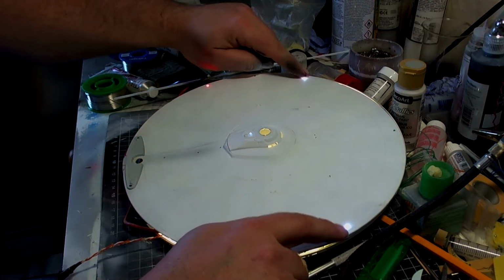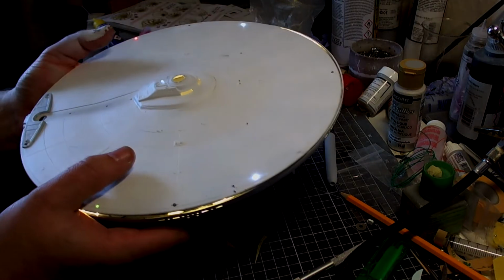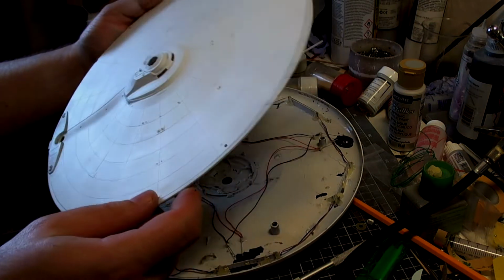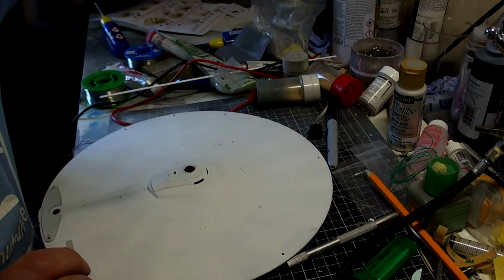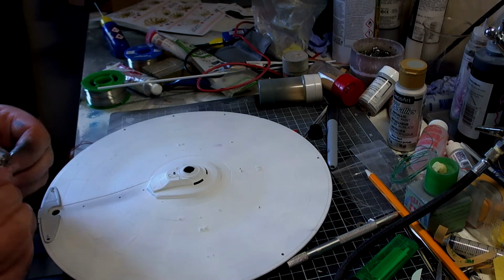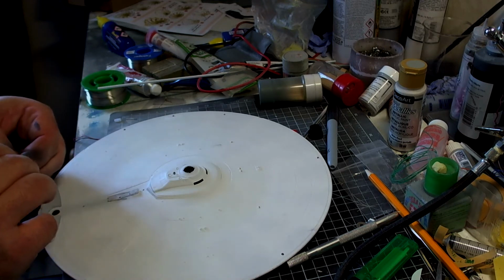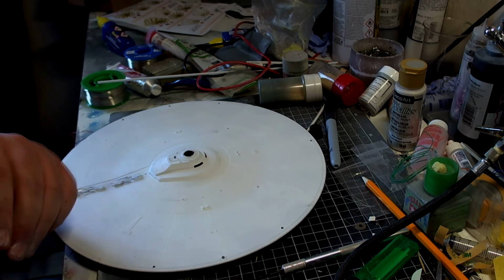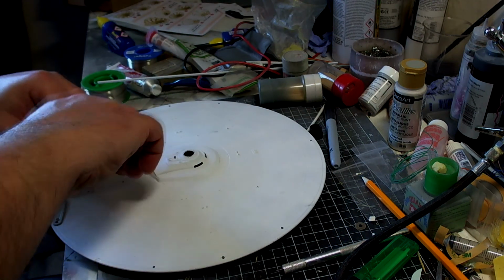Star Trek Enterprise Into Darkness Build Part 15 just a quick update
As the title says just a quickie update on the progress so far